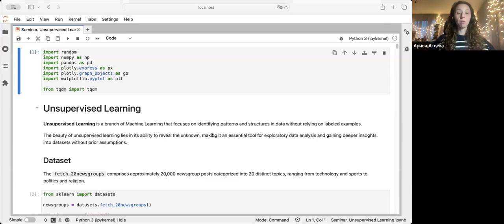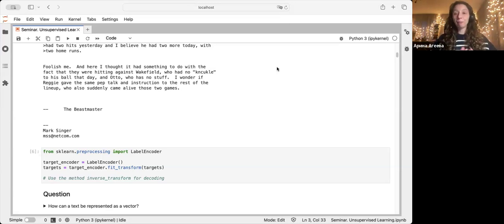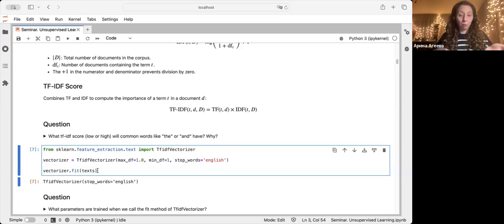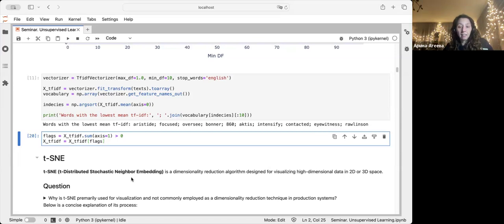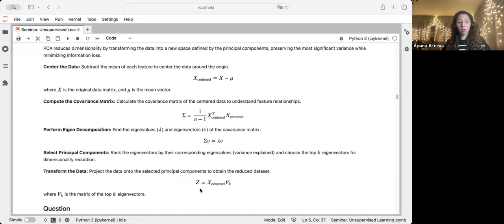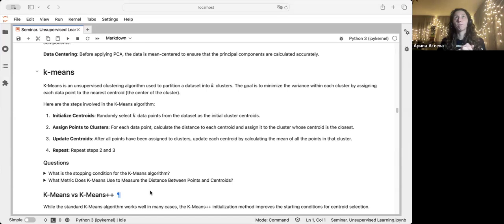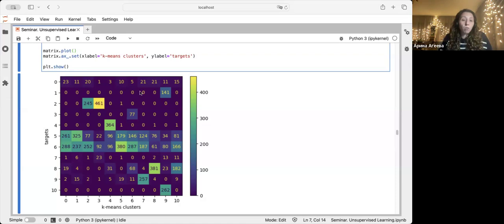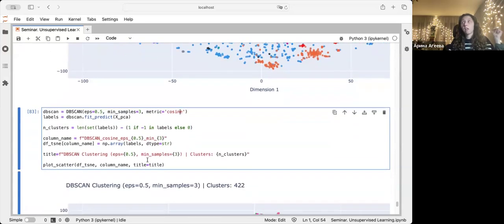Unsupervised Learning / ML-basic English track Ageeva Arina EN S11 | 24f | girafe-ai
Seminarist: Arina Ageeva
Topic: Unsupervised Learning
Date of recording: 20.12.24